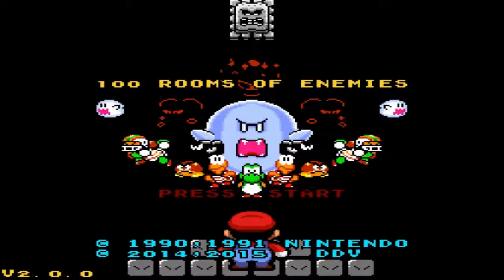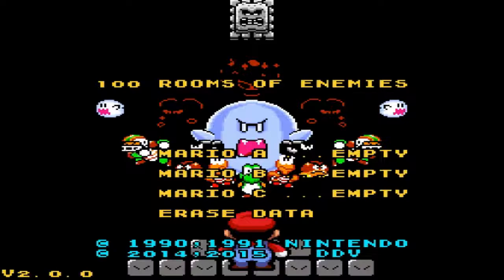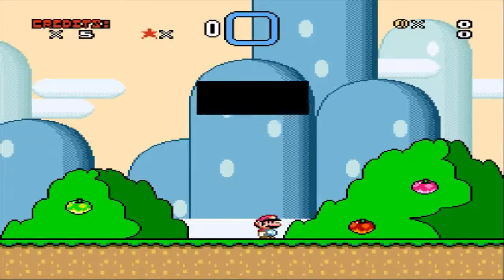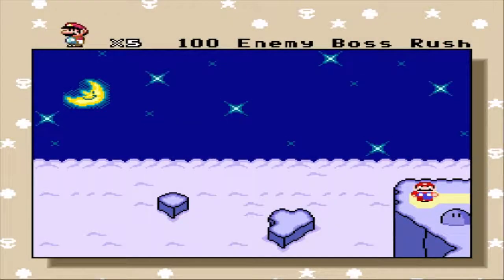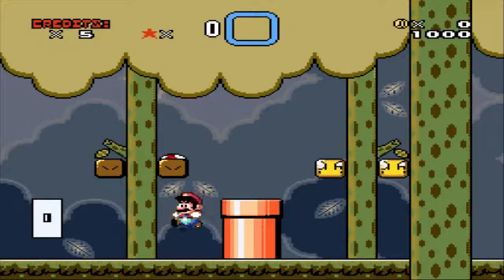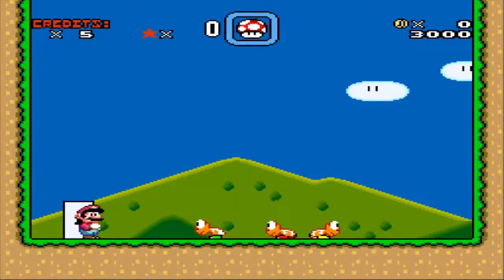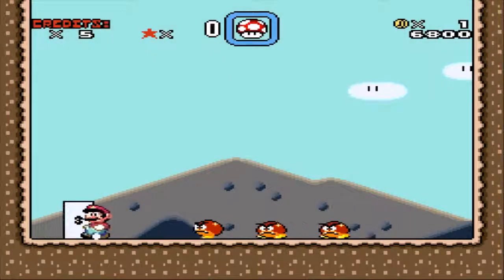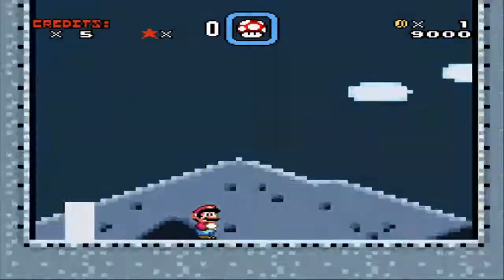100 Rooms of Enemies (Arcade Mode)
Info: Decided to play some 100 Rooms of Enemies created by Daizo Dee Von as I've been trying to get back into playing ROM hacks again. 100 Rooms of Enemies is pretty much like Pit of 100 Trials in Paper Mario 1000 Year Door as you need to eliminate the enemies in each room to move on. There are currently two versions which Arcade Mode uses a life system while Do or Die mode is one chance only. Since it's been forever since I've played a ROM hack I decided to do Arcade Mode obviously...(That and I'm not very good at this.)